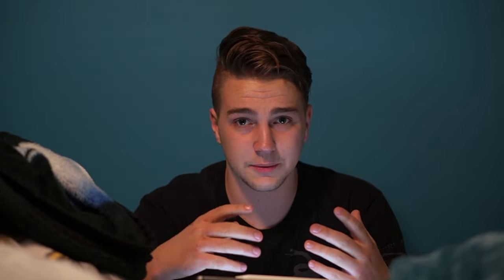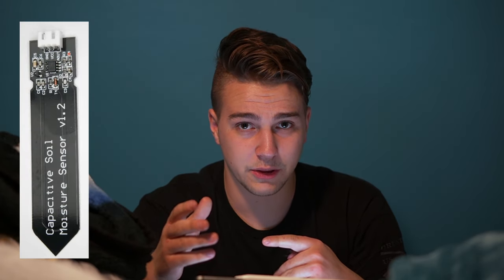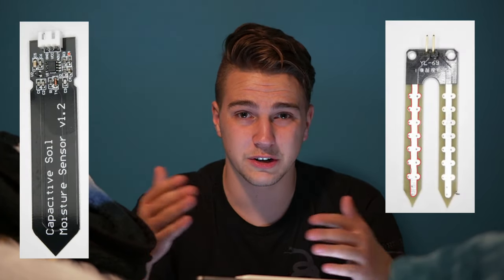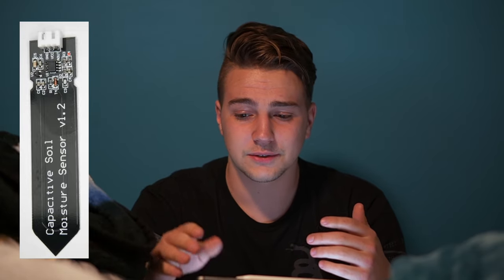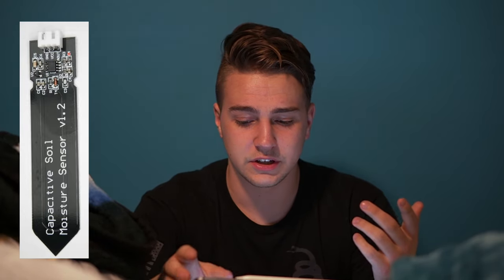Automatic Plant Watering System Design Ideas (Thank You Scott Mitchell)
This is a video detailing my ideas for an automatic plant watering system

Water solenoid:
Hose adapters:
Planter Box Photo: